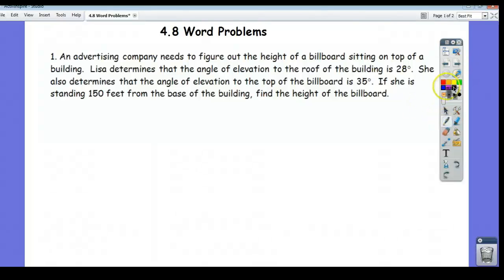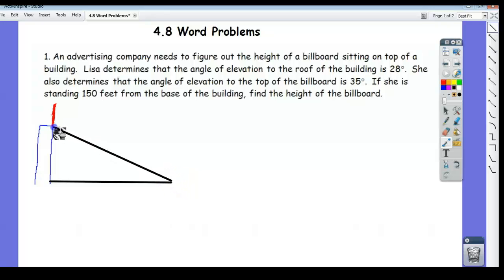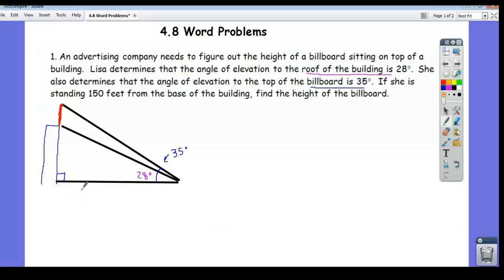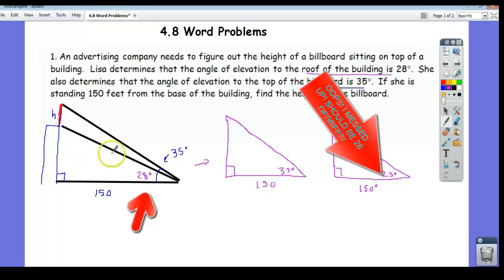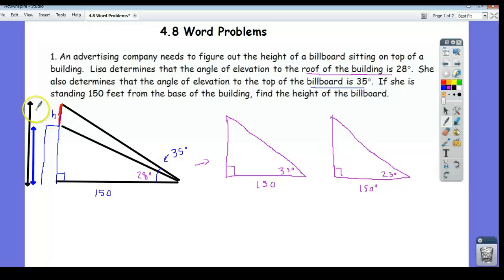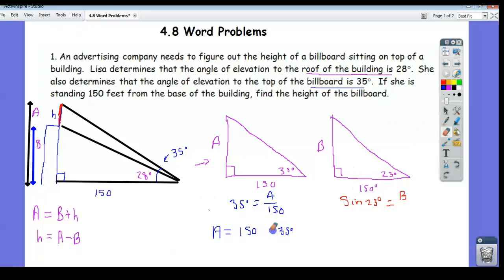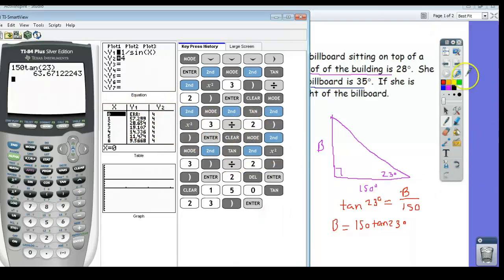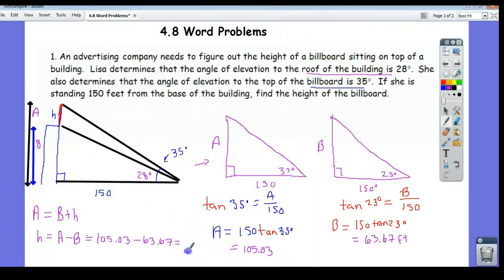More Challenging Word Problem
A more interesting and applied trigonometric word problem